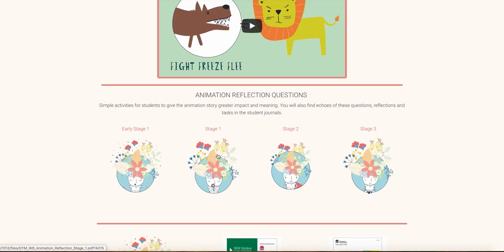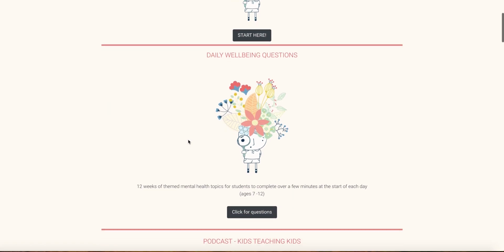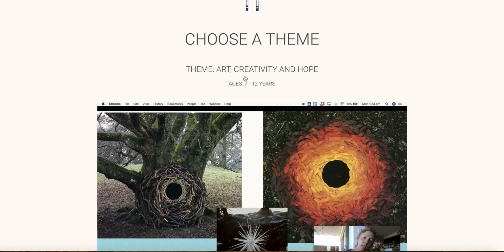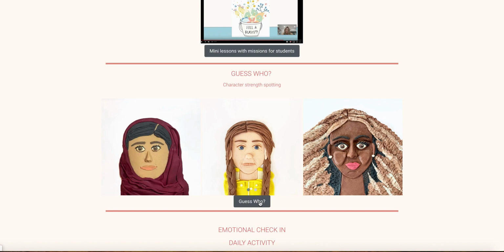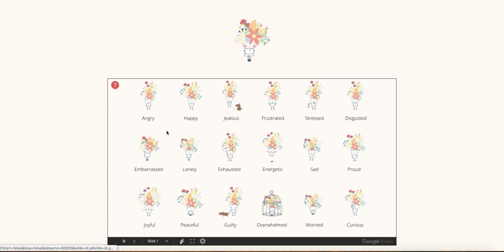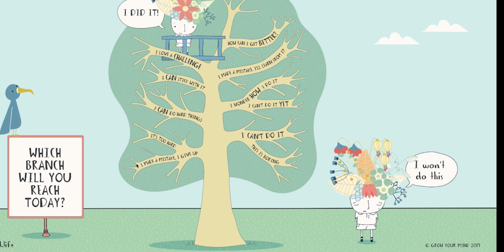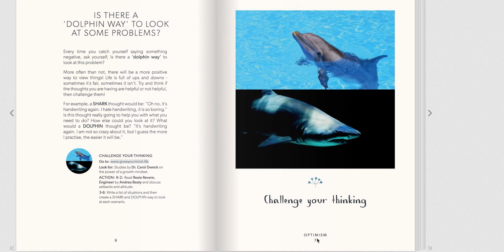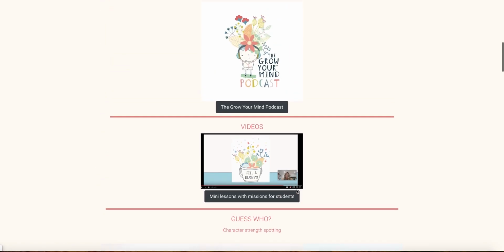Digital wellbeing resources and program for busy schools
A brief view of our evidence-based wellbeing digital resources for busy teachers and schools. This has been created so you can embed wellbeing into your core curriculum subjects or set aside designated wellbeing time with your students. All of the content has been written by an accredited primary school teacher.